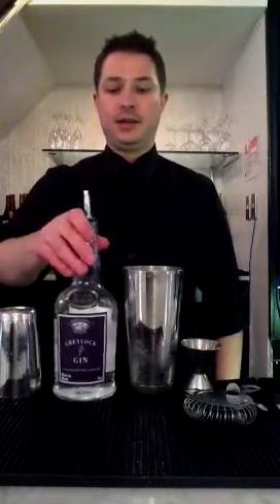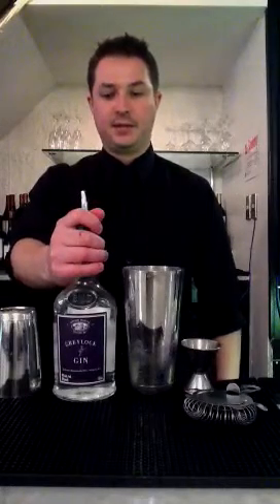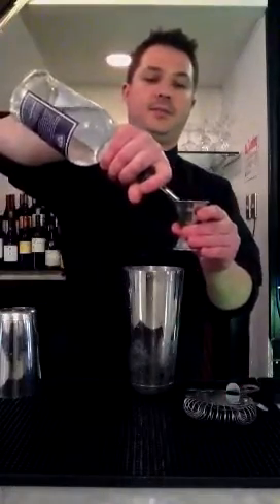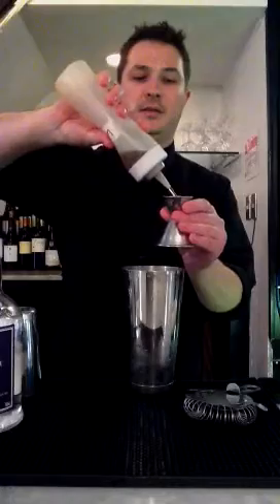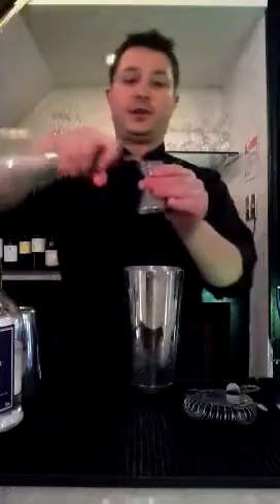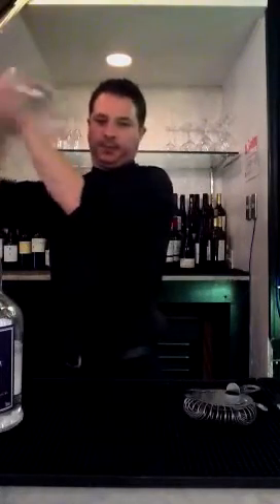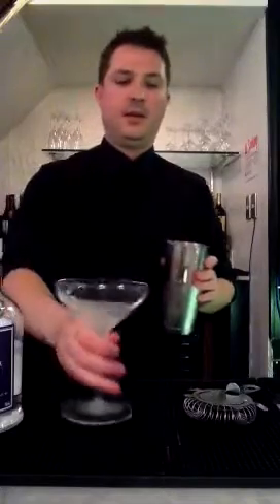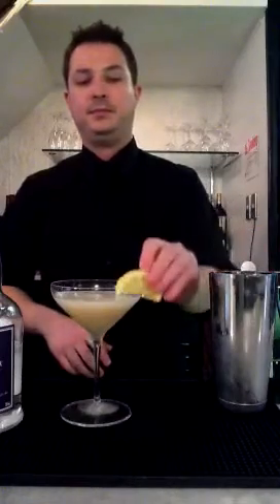Mixing It Up With Ben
Ben demonstrates how to make a new addition to our cocktail menu, the Flapper.